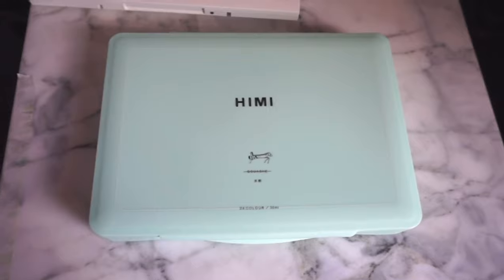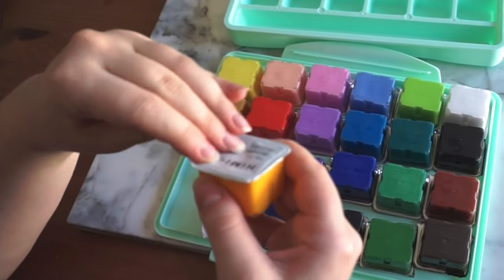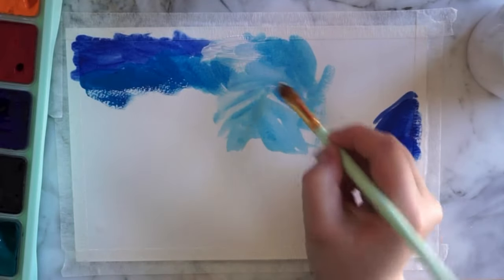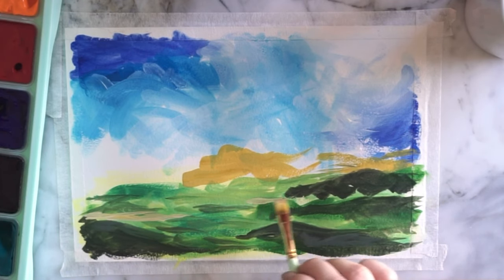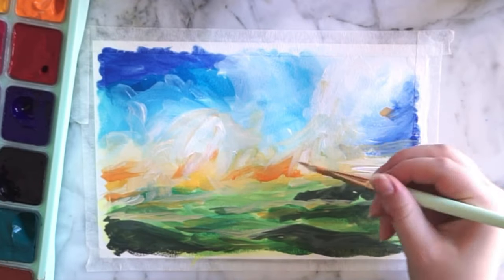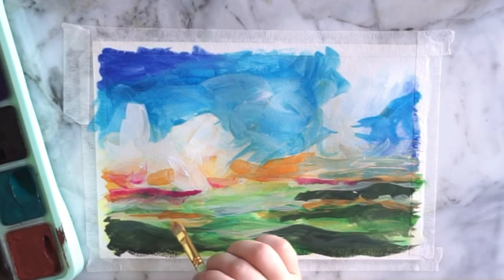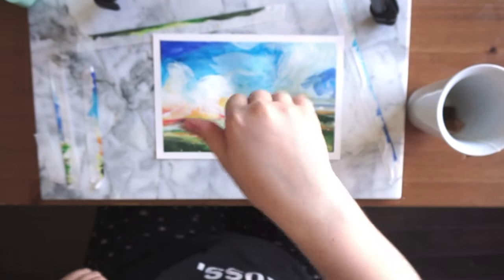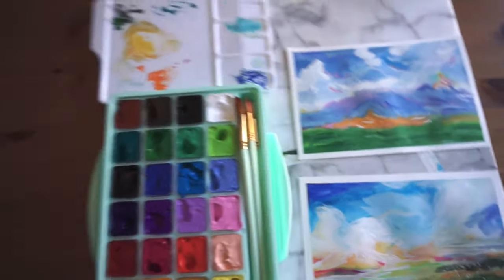The ✨bigger✨ (24) Himi Jelly Gouache Paint Set🎨// unboxing + painting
Ah, yet another artist reviewing the very trendy Himi jelly gouache paint set, EXCEPT this is the bigger set + brushes! They have become my go-to since this first impression, although I'm not sure I can say that when I have no other gouache to choose from lol

I still haven't gotten the hang of them, consistency-wise, but they sure are fun regardless :) I recommend! What is your favourite brand of gouache?